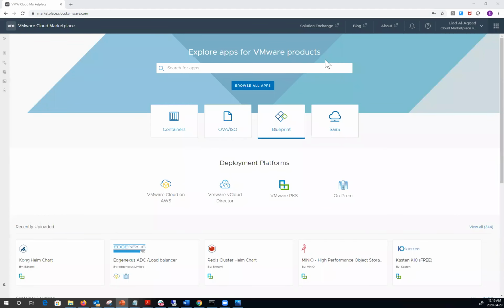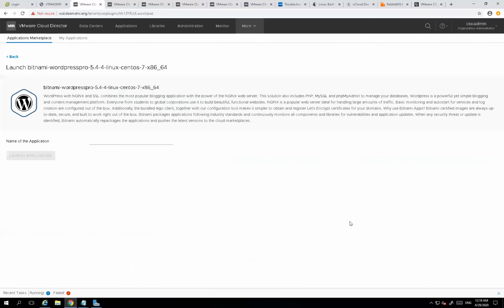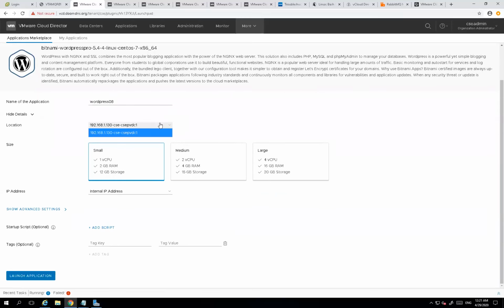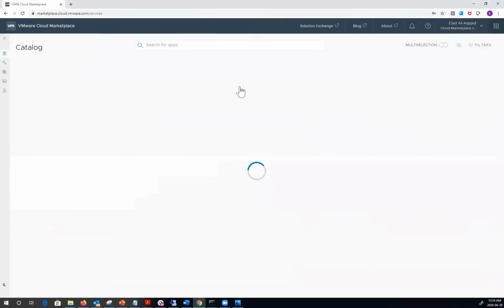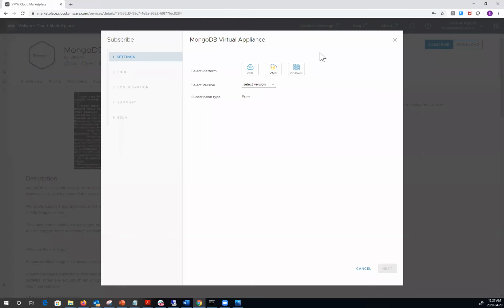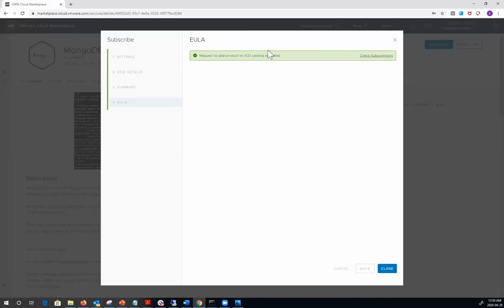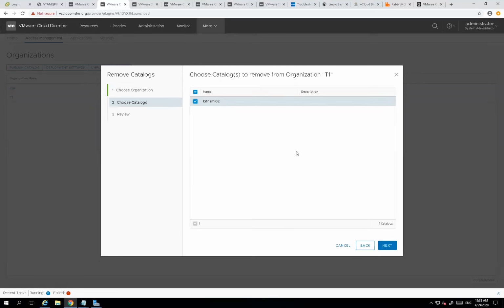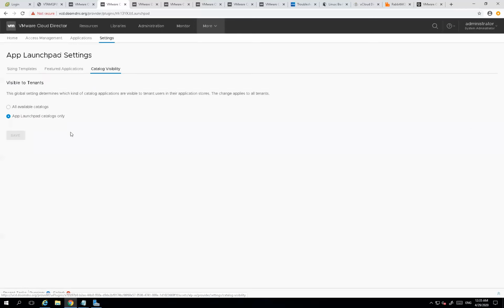Cloud Director App Launchpad Demo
Cloud Director App Launchpad enables Service Providers to offer a marketplace of applications within VMware Cloud Director. App Launchpad is a free plug-in for VMware Cloud Director that provides a user interface to easily access and launch applications from VMware Cloud Director content catalogs. Using App Launchpad, developers and DevOps engineers can launch applications to VMware Cloud Director in seconds.

Bitnami supply over 120 pre-packaged Open Source applications that can be pushed to the App Launchpad marketplace in no time. It will allow VMware Cloud Providers to offer over 120 Open Source pre-packaged applications to their customers in no time.

In this video, I will take you through a full demo of what the end tenant experience with the App Launchpad market place look in Cloud Director 10.1 look like, how to push a Bitnami application to App Launchpad, as well conclude with going through the Cloud Provider interface of the App Launchpad.

I have documented the instructions of installing Cloud Director App Launchpad in step by step fashion including screenshots at the following blog post